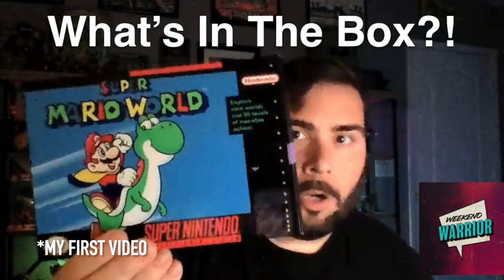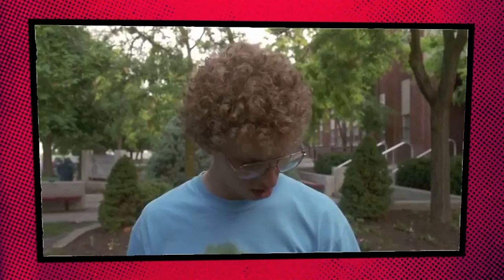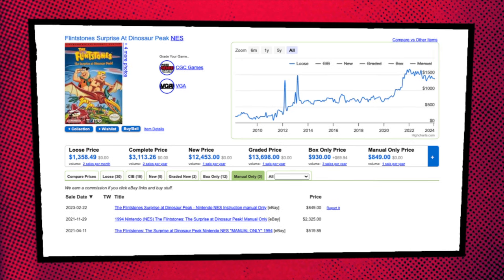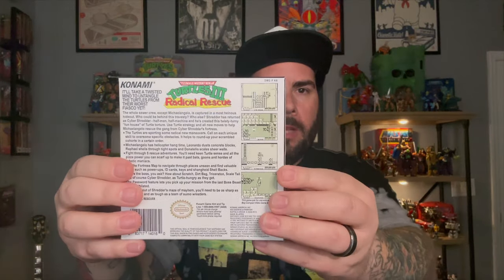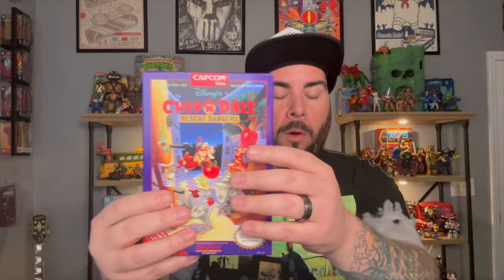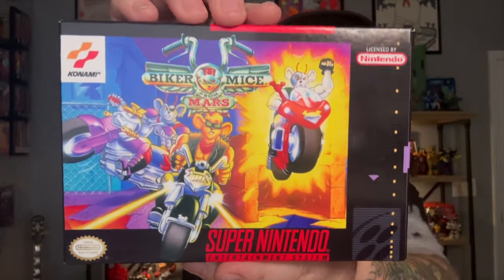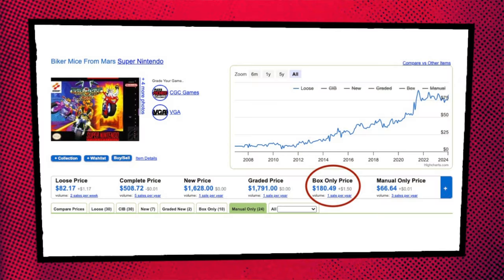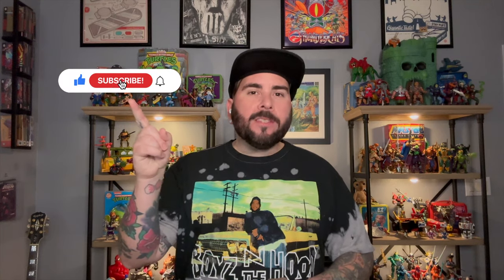Repro Boxes for RETRO GAMES That Look Like The Real Thing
A financial challenge when collecting retro games is wanting to have the boxes to go with them. Prices are bananas for some of them, but I have found an incredible repro box site that won't break the bank.

Like what you see? Follow me for more rad content.

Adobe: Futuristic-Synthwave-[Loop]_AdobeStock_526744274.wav